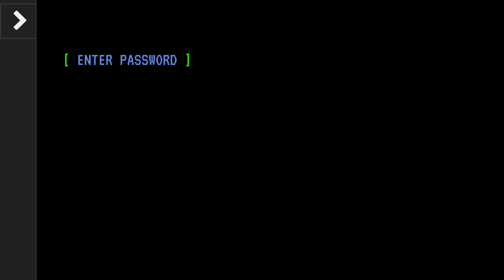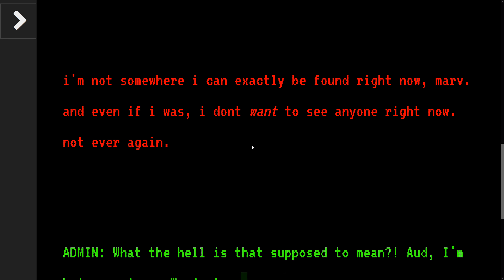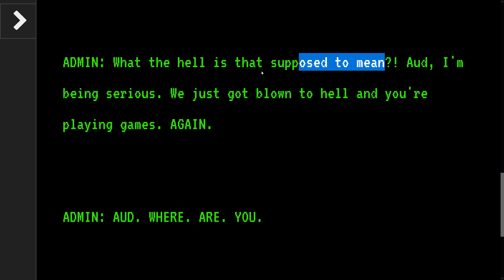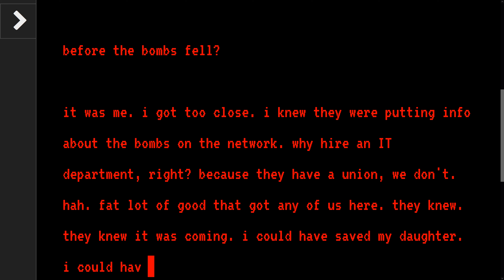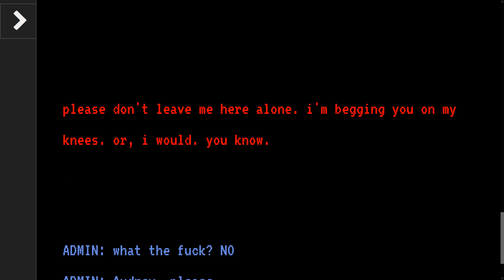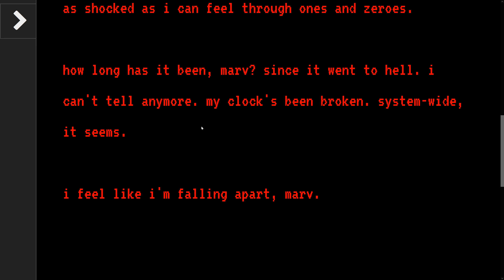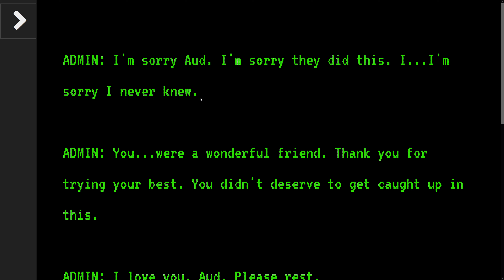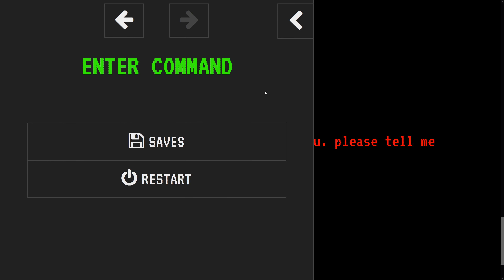284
Rules:
-Every day, at least 5 minutes of content needs to be put out.
-Episodes can't have the same focus on the same thing. Like games, topics, game engines.
-Fur Talks can be repeated
-When there is an outro, because the 5th minutes haven't been hit, decorate the timer a little
-If there are english subtitles, german ones have to be added too